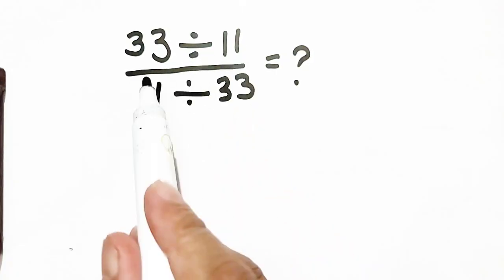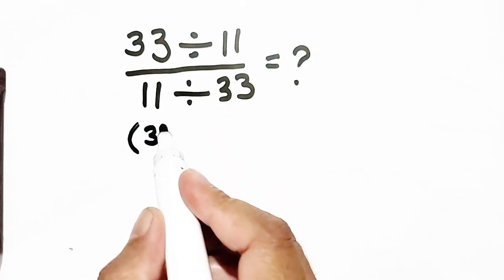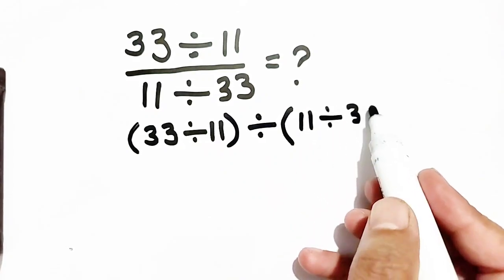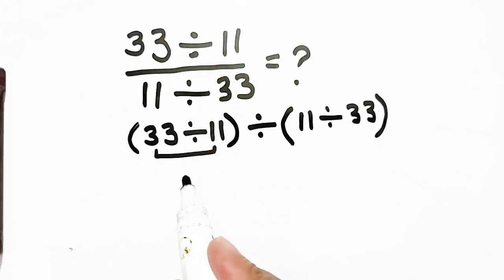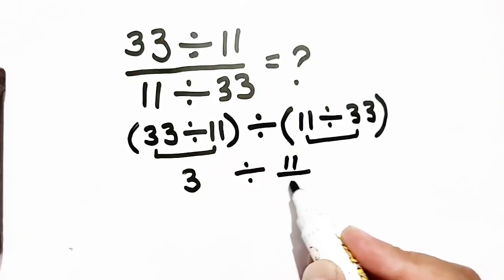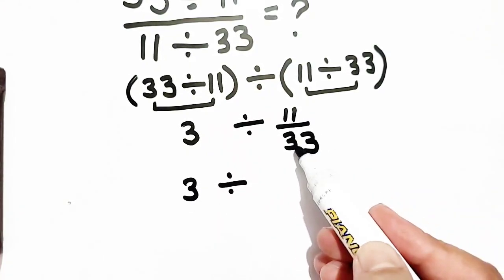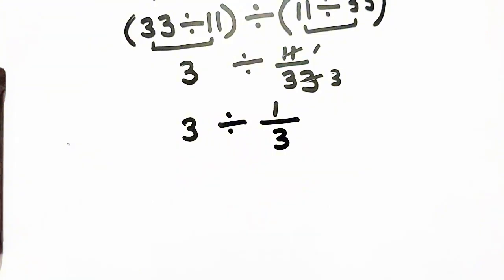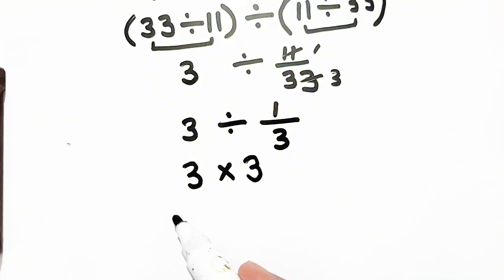maths_basic_question simplification​ bodmas​ bodmas rule bodmasquestion​ bodmas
Everyone Is confused To Solve This Type Of Question! Are You?

⏰ Its Time To learn basic math Simple but full of order of operations questions⏰
You can do it too! But act fast.
🌟 Come to learn not to critisize.
✅ Simple, basic math problem in quick time.
✅ What mistakes can be made that keep most people stuck and their answer may get wring!
✅ Come to join now.

👉 Step-by-step guides (no confusing steps!).
👉 Support to stay motivated.

Addition: "add," "addition," "plus," "sum," "total," "combine"

Division: "divide," "division," "split," "shared,"
For basic math videos,  "addition," "subtractio"multiplying," "dividing". "word problems," "problem solving,"  "word equation." "equation," "formula," "calculation" ,
like terms, variables and coefficients,
Basic Algebra Made Easy- Like Terms, Simplifying & Substitution + Challenge  Question. (IGCSE, GCSE)
JKPSI || Basic Algebra || Identities Algebra 7th std maths term-3 chapter-3 Algebra ...
"word problems," "word equation," "problem solving," "real-life application"
General Math: "math," "mathematics," "numbers," "calculation," "equation," "formula"
Basic Concepts: "fractions," "decimals," "percentages," "place value," "number line," "geometry"
Specific Skills: "solving equations," "order of operations," "rounding numbers"
"kindergarten math," "1st grade math," "2nd grade math," long division ,
trending math
Nice 3 digit multiplicationshort trick
Magic of maths
Learning Math with Fun Nice multiplication shorttrick#trending#maths
Fast multiplicationtrick
Learning Math with Fun
Basic Math's 🔥 How to Solve bodmas question bodmas rule Bodmas rule
The answer will not be 1 sir🔥 The question is very amazing and easy. simplification questions
How to Solve bodmas question basic maths 🔥

99% Get This Wrong! Will You?